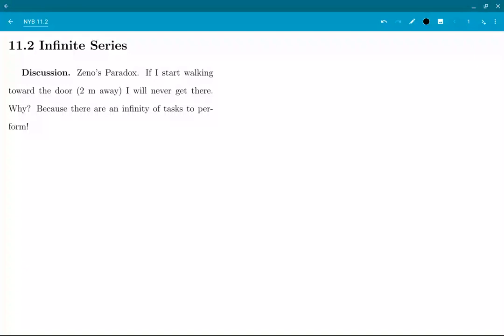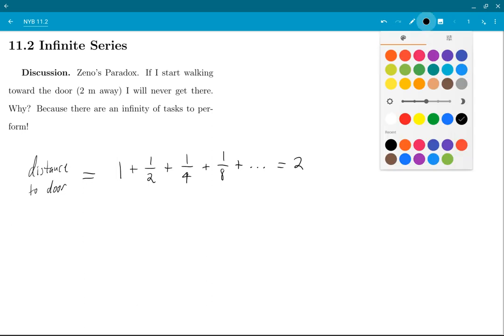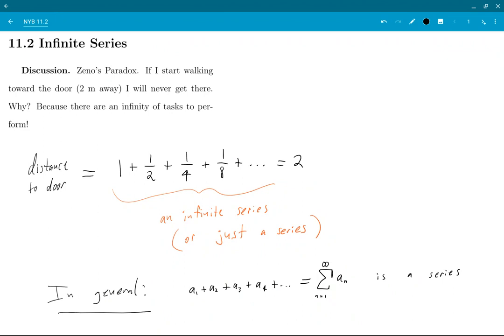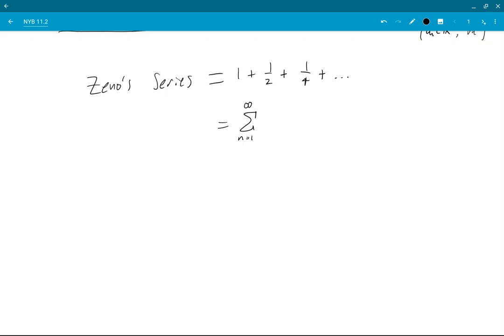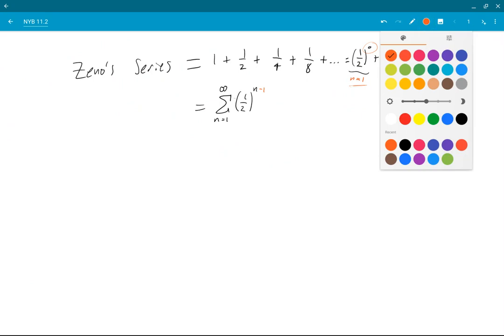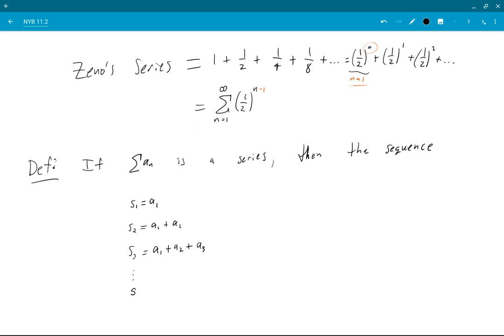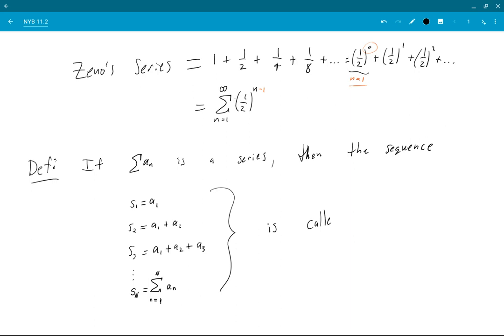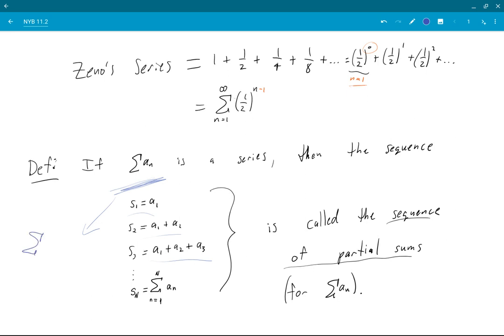SN3 11.2 part 1